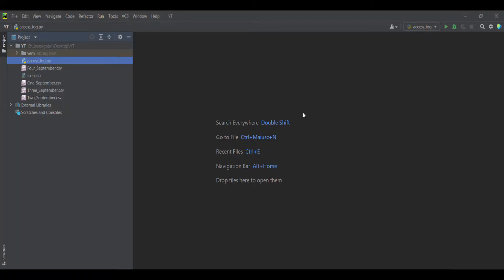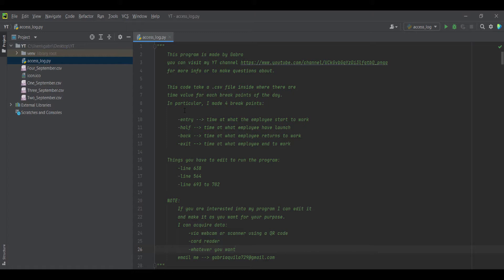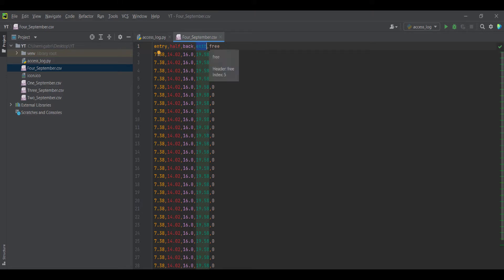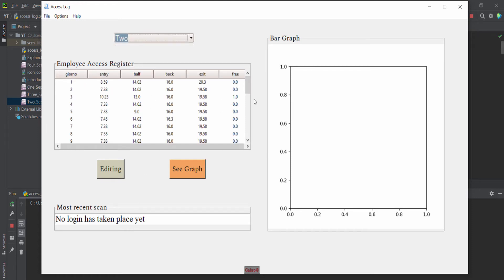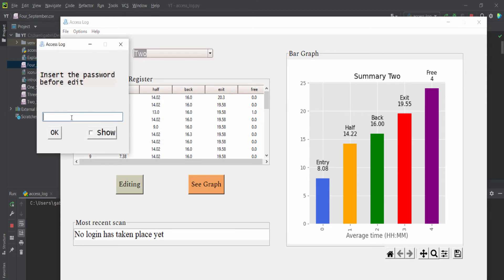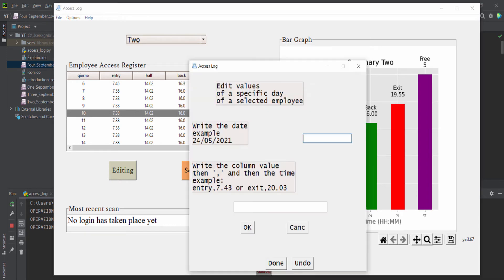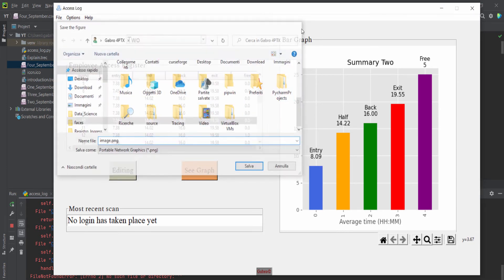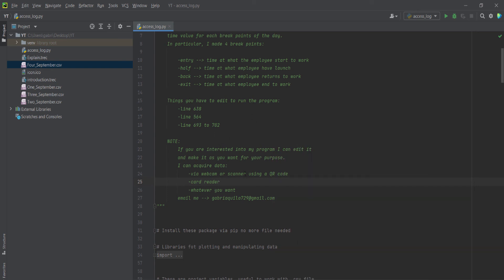Access Log with TKINTER and PANDAS [PYTHON CODE]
Take care of the entries of the employees in your business company

0:00 Introduction
1:50 CSV File
3:18 Execute the code
8:25 Final Tips